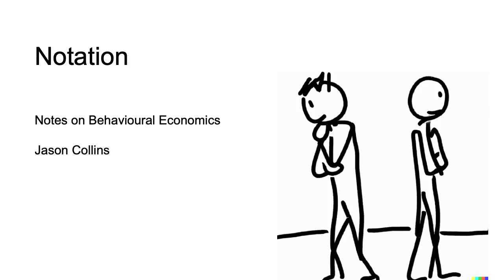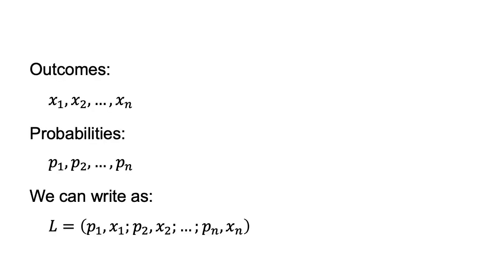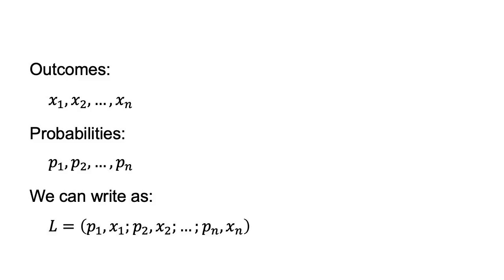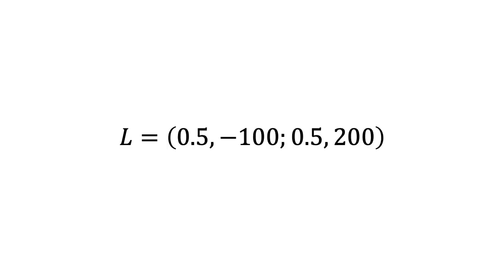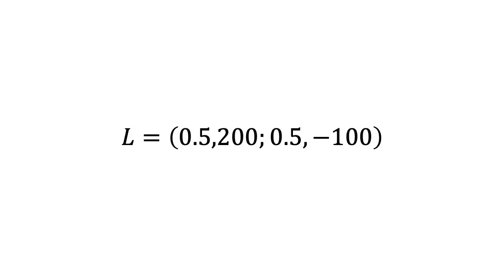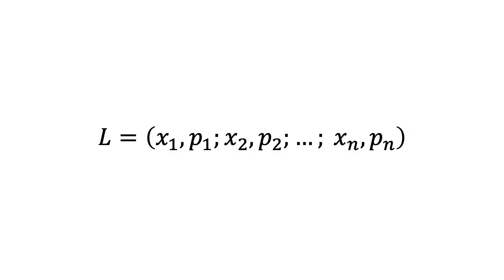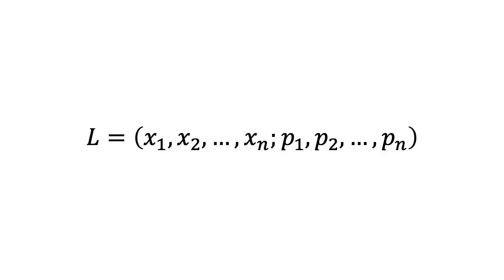Notation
This video introduces notation used in the Decision making under risk and uncertainty playlist in Notes on Behavioural Economics.